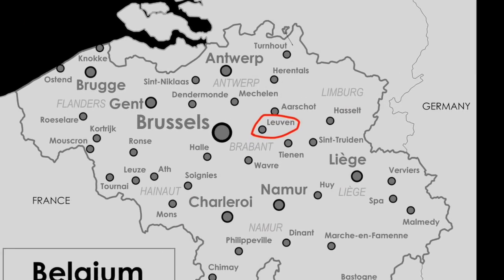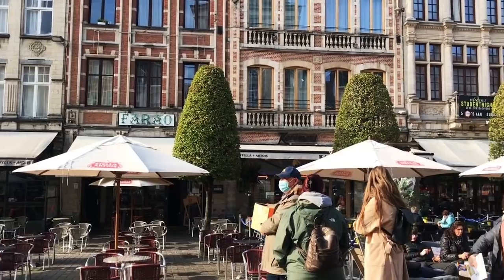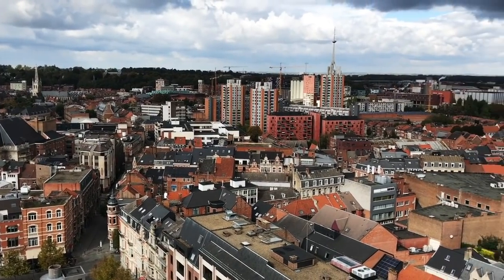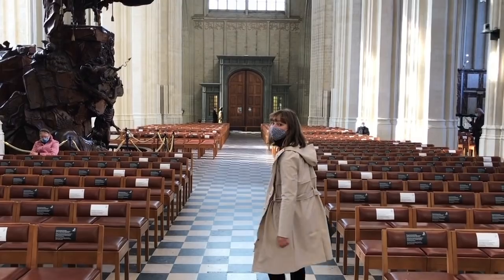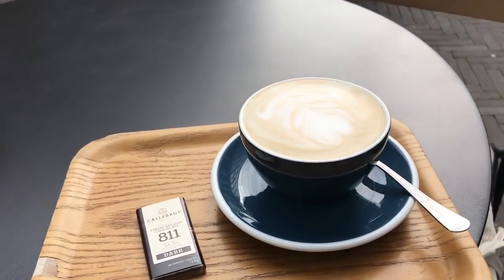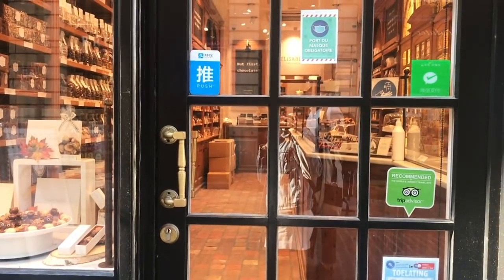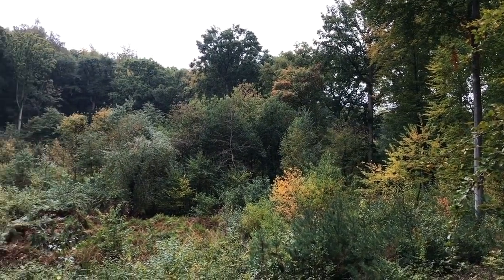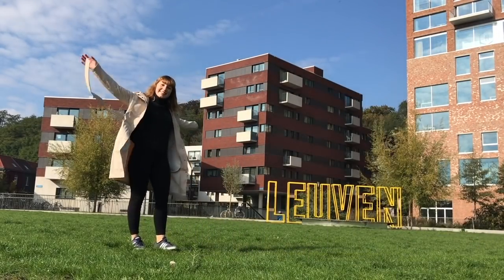My Life in Leuven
My first month living in Belgium